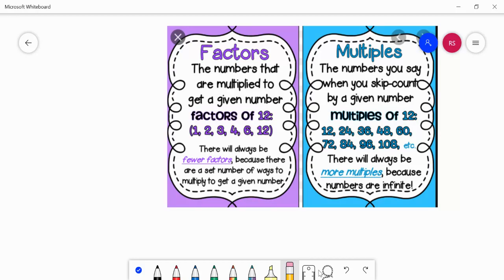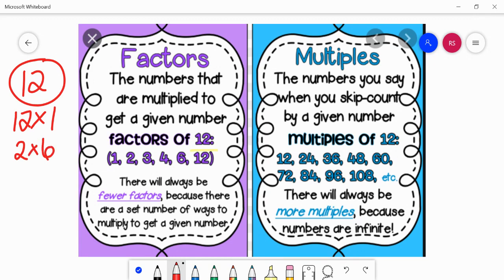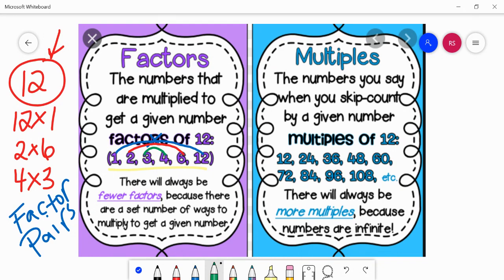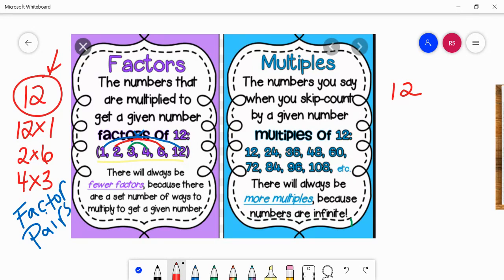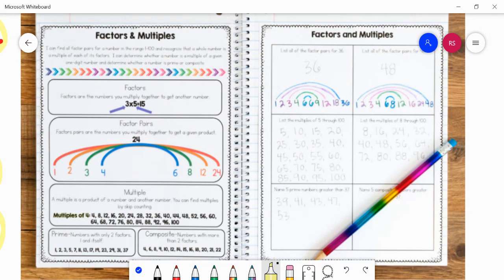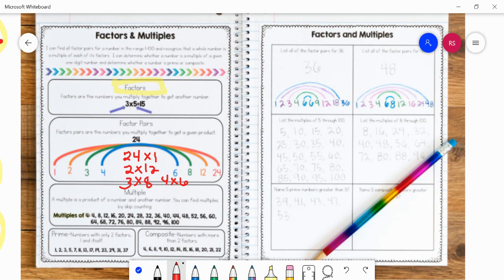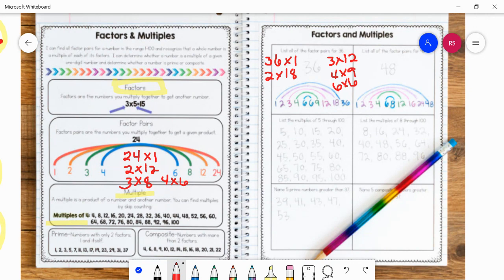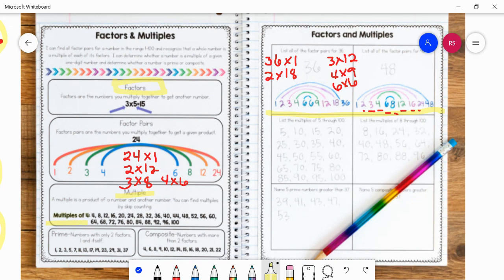Understanding Factors and Multiples